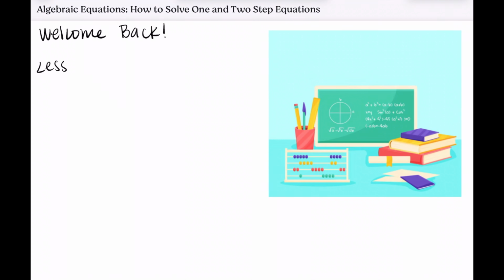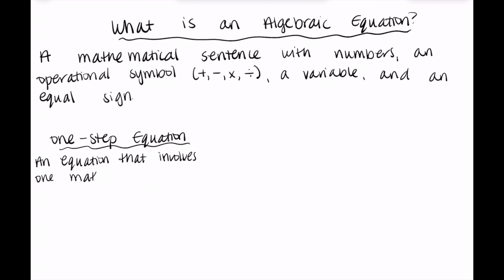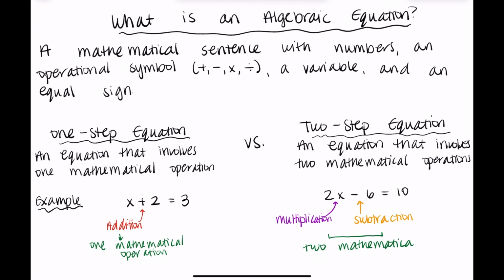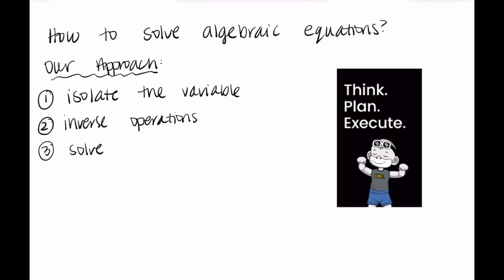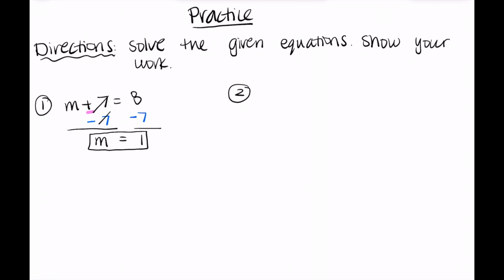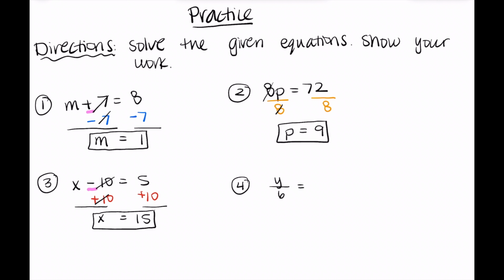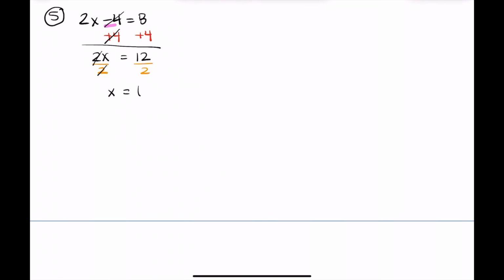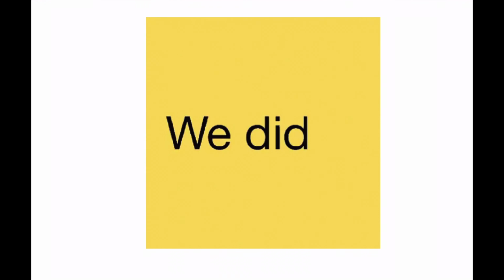Algebraic Equations: Solving One-Step and Two-Step Equations with Four Main Mathematical Operations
This video will guide you through each step to solve equations like a pro! We’ll start by exploring one-step equations, where you’ll learn to isolate the variable using basic operations like addition, subtraction, multiplication, and division. Then, we’ll move on to two-step equations, where we add one extra step but keep things just as simple!

👉 What You’ll Learn:
-What is an Algebraic Equation? You will be able to define and compare one-step and two step equations
-What are the inverse operation of the four main mathematical operations (adding, subtracting, multiplying, and dividing)?
-How to solve one and two-step equations with a step by step approach

Don't forget to like the video if you enjoyed it, share this video with a friend, subscribe if you haven't already, and hit the bell 🔔 to get notified about more math lessons!